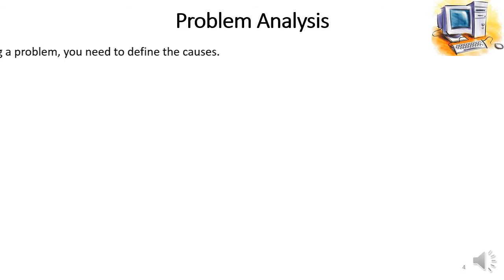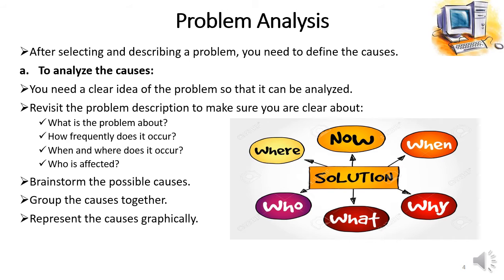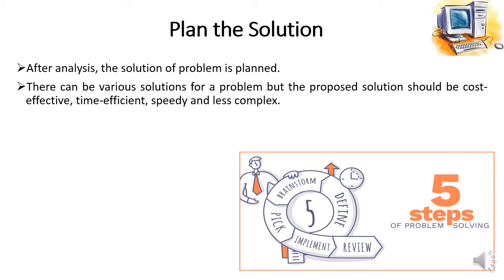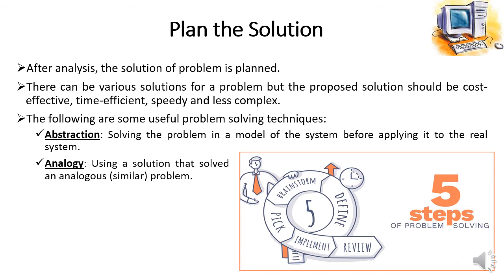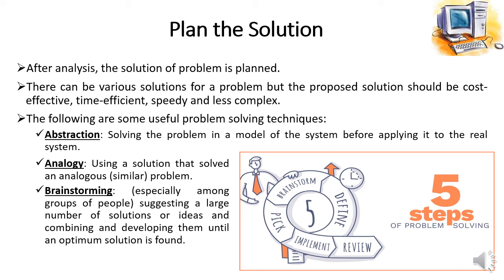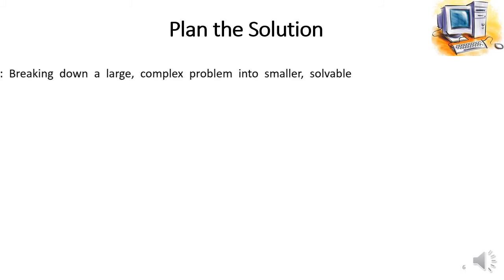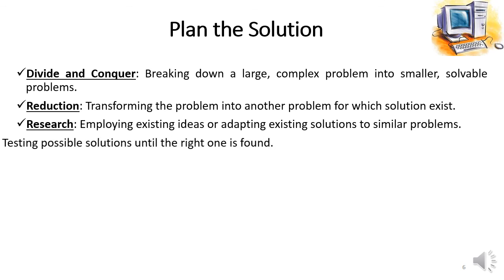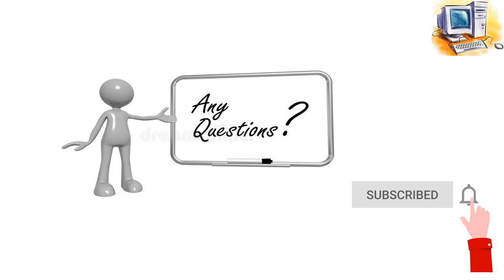Programming Techniques (Lesson2 - Class10)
Problem Analysis.
Lesson 2 of Unit 1 (Programming Techniques) of Class 10.